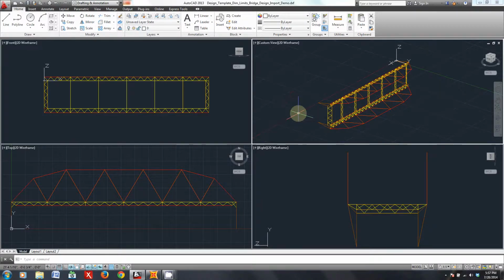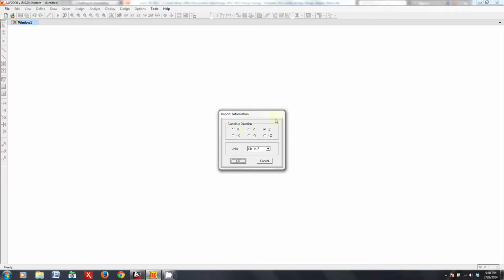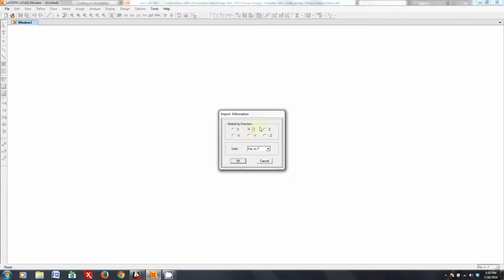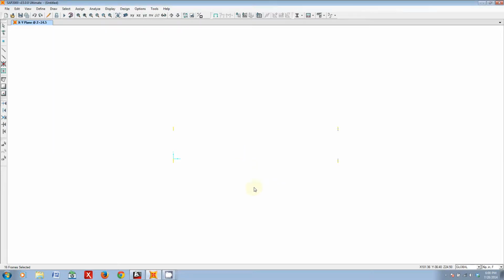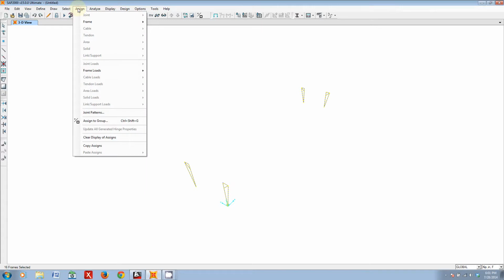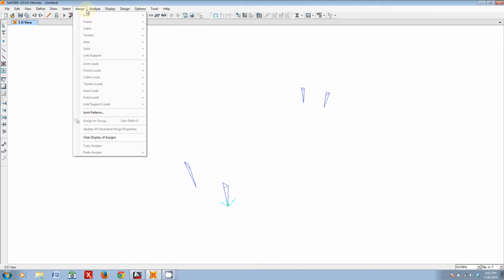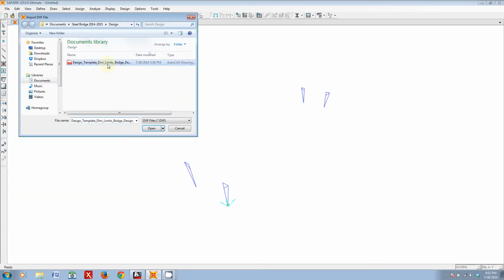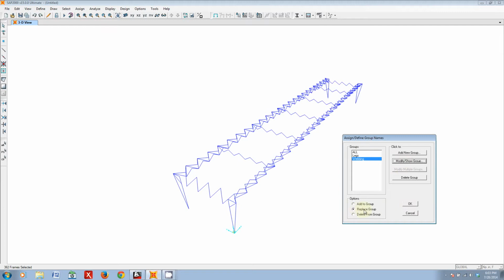NSSBC Design Tutorial 8: Importing AutoCAD Layers Into SAP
Tutorial 8 demonstrates how to import AutoCAD drawing data into SAP2000.